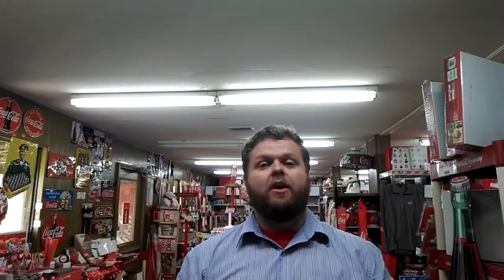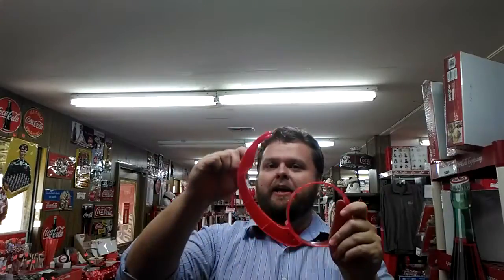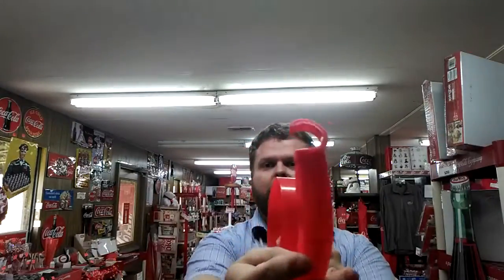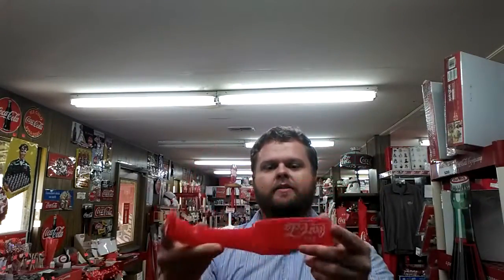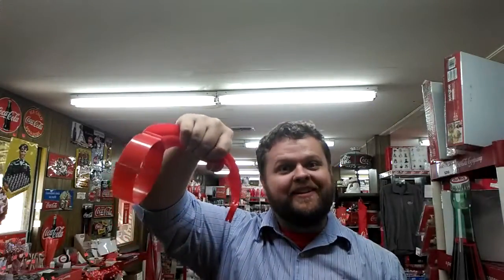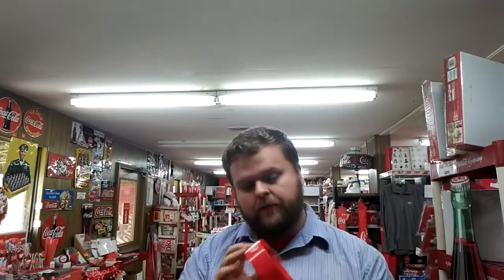The 2 Liter Bottle Handle | Our Coke Stuff 001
Thanks for viewing the first video of Our Coke Stuff!

Link to eBay auction where you can buy

$2.99 + S/H

We're the Company Store. A small shop in Tullahoma, TN that has been selling Coca-Cola merchandise for the past 30 years (and some other products owned by Coke).